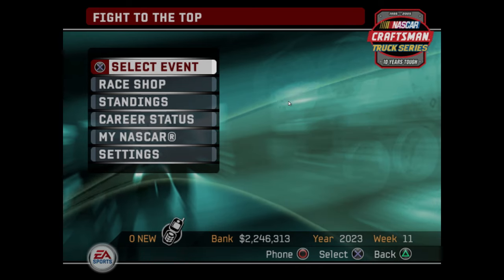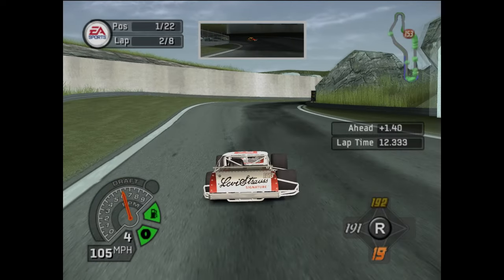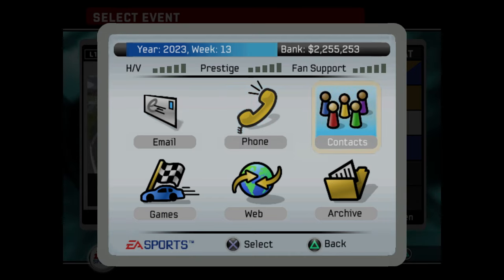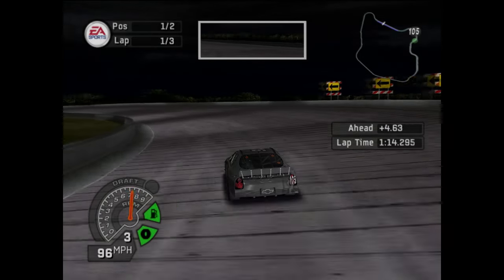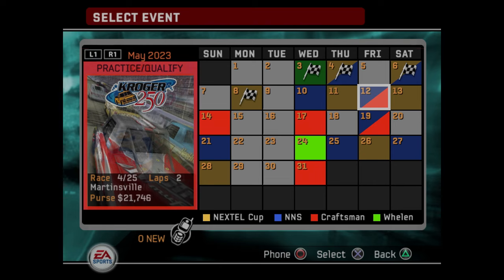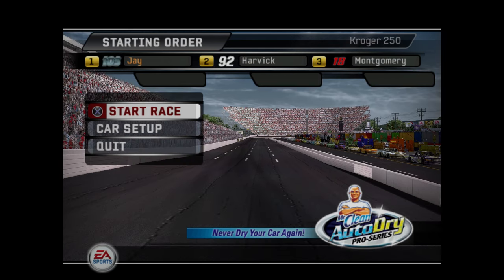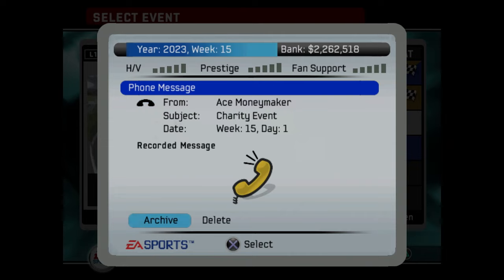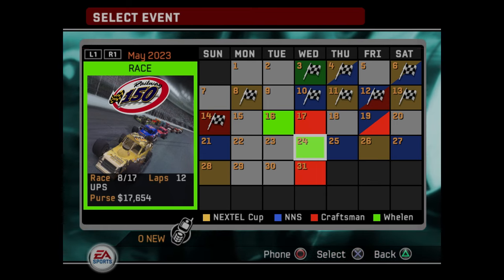NASCAR 06 - Fight To The Top But Its 2023 (Episode 2 Pt. 2)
I play NASCAR 06: Total Team Control's Fight To The Top mode, but I've simulated it all the way to 2023. Although a few well-known drivers retired, some still remained and are as dominant as before!

Game: NASCAR 06: Total Team Control